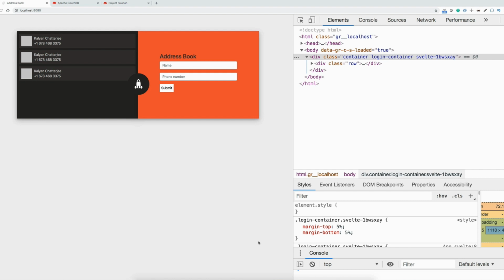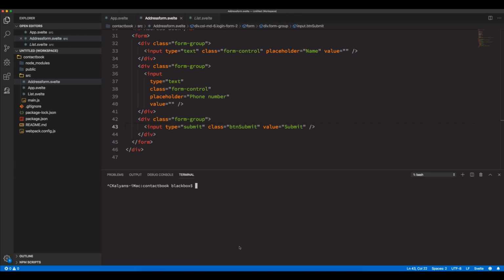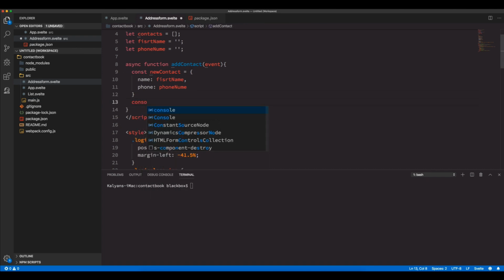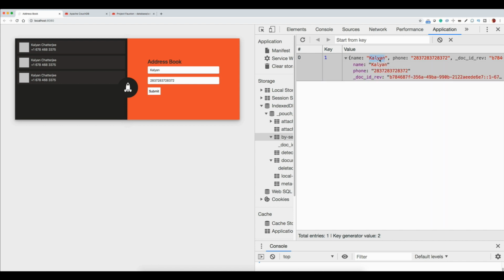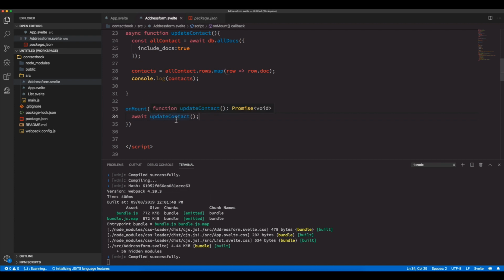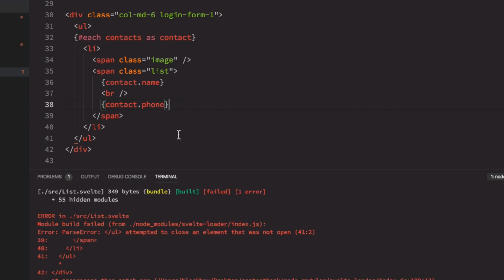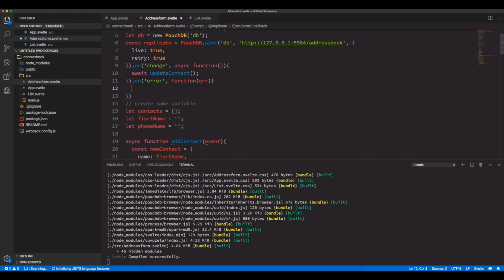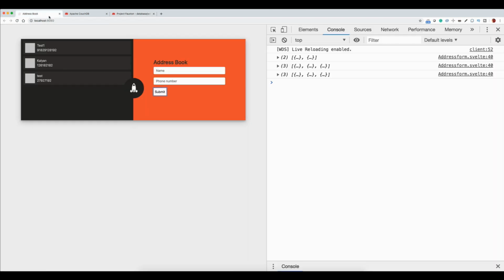Svelte 3 offline first app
In this episode, I have used Svelte to create one Offline first app. in offline first app your app will work all the features in offline and then whenever its available online its capable of syncing or replicating the data back to a real database. in my case I have used Apache Couchdb as our remote db and used pouchdb as client which is capable of syncing the data between client and remote db. Also Svelte comes really handy to create this app with just few lines of code.